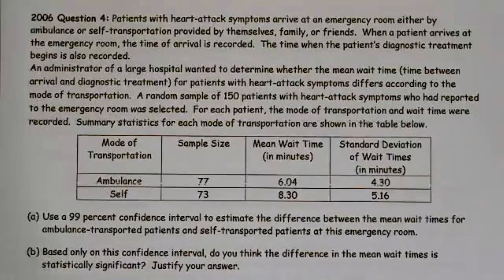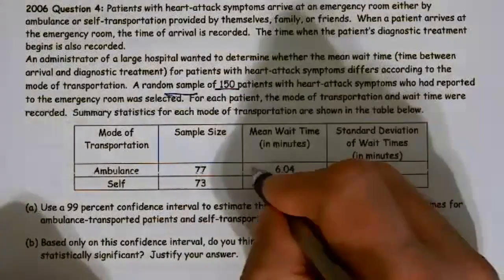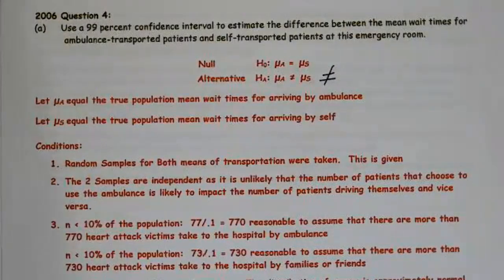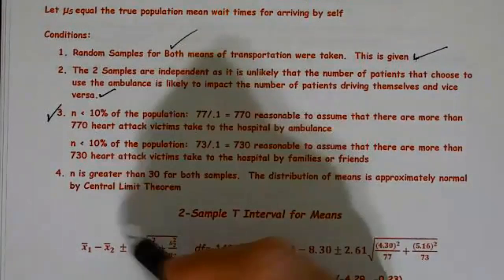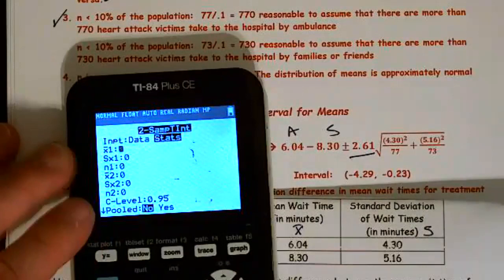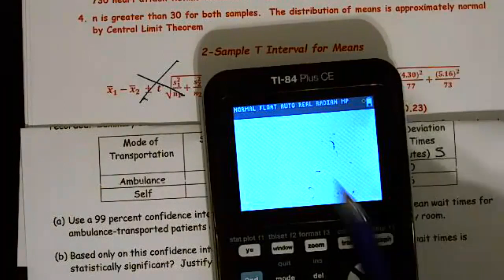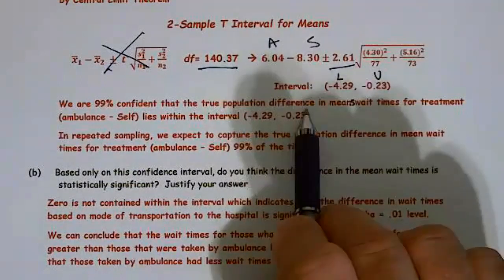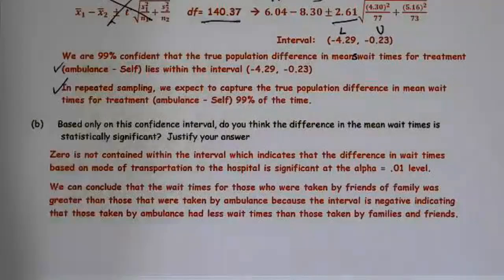23 Unit 4A Emergency Room 2006 Question 4 Confidence Interval for 2 means